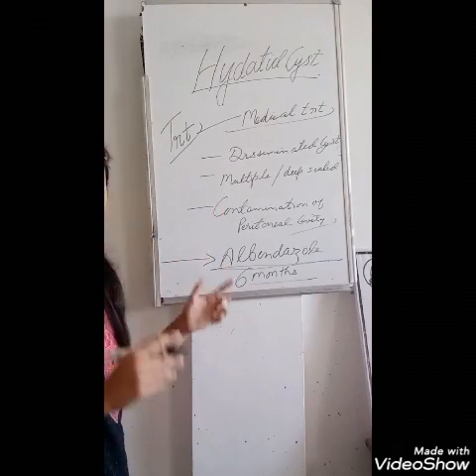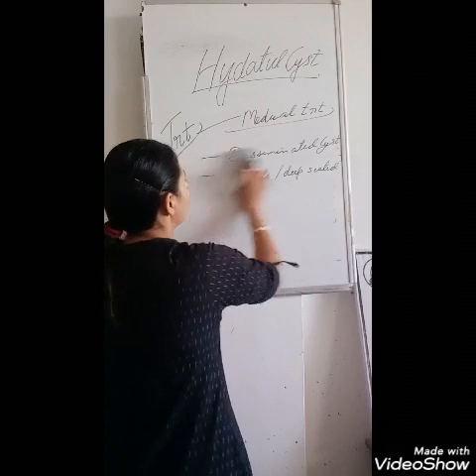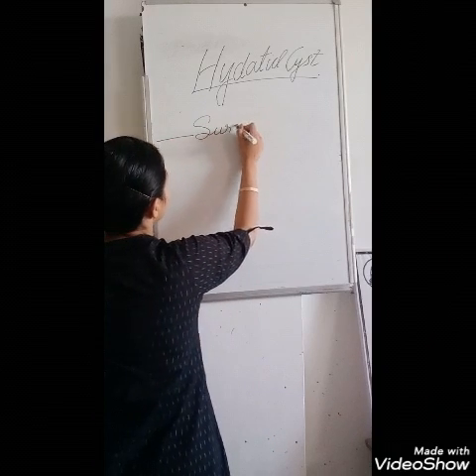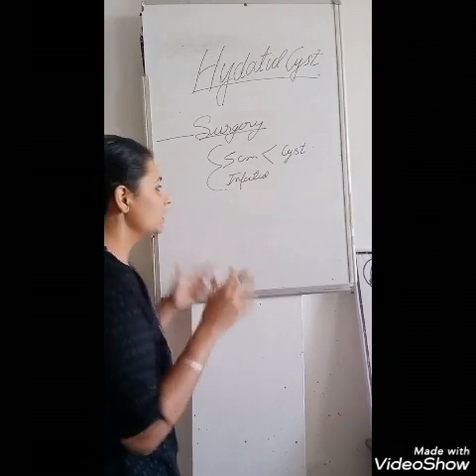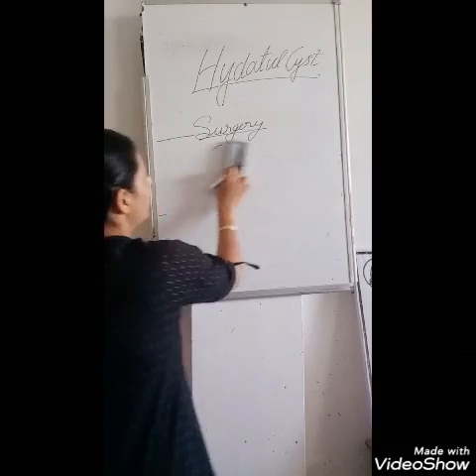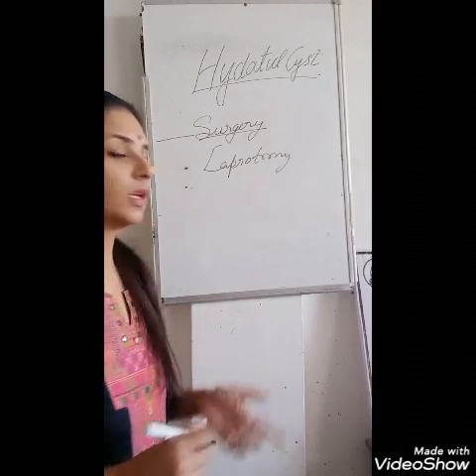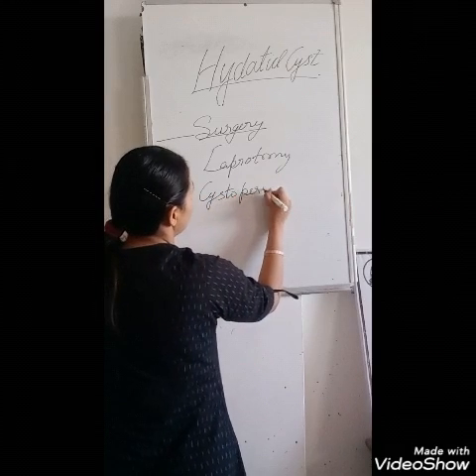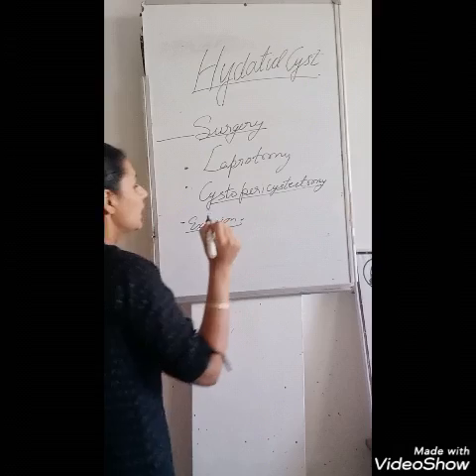Hydatid cyst (Hydadit thrill & Treatment )